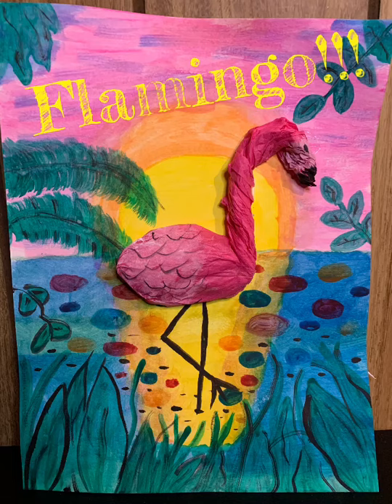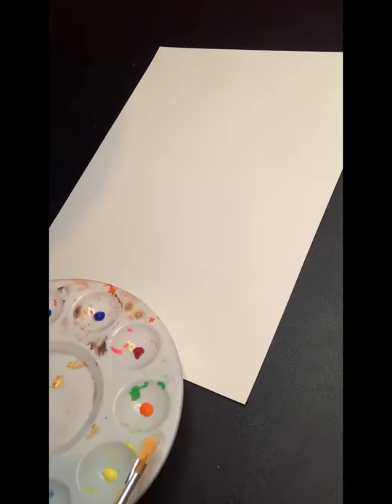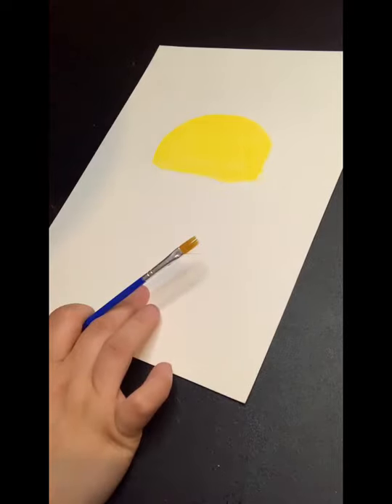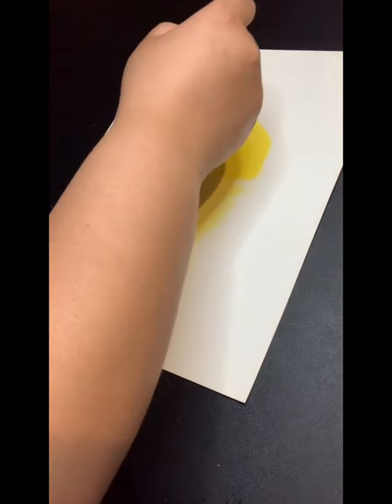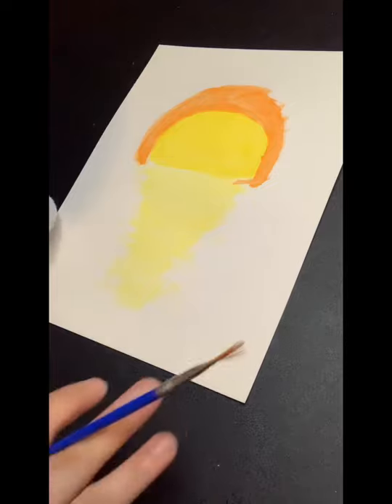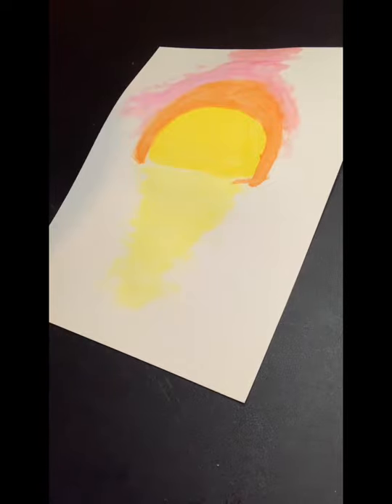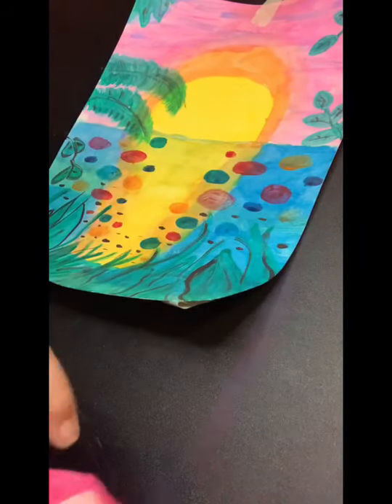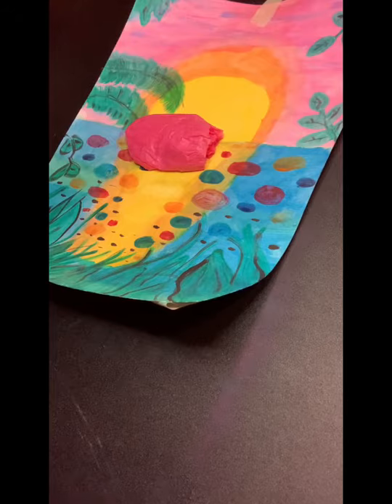Art: Watercolor Flamingo: August 6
Create a scenery with watercolor and a flamingo made from tissue paper.